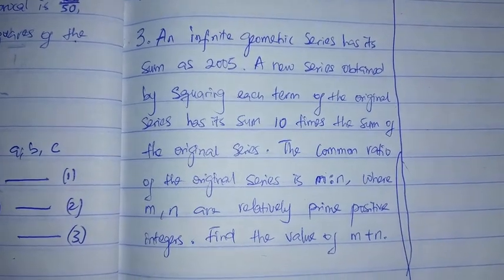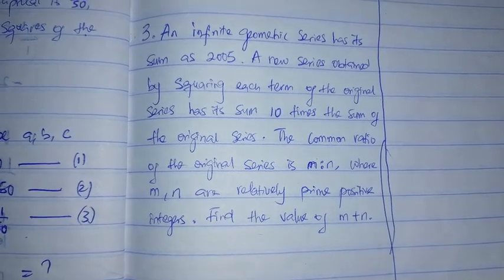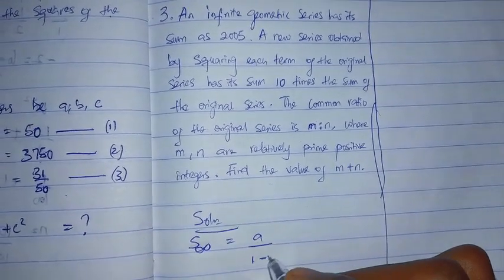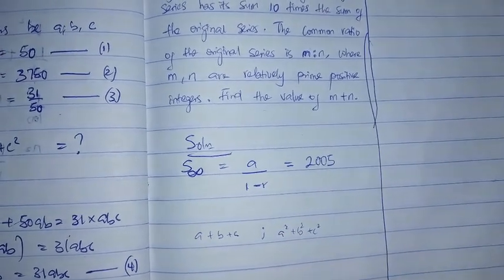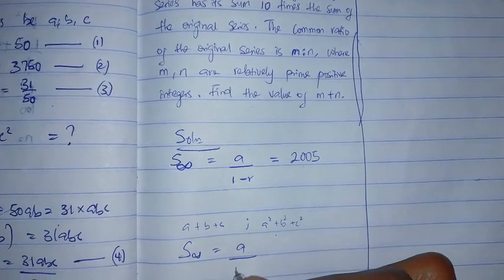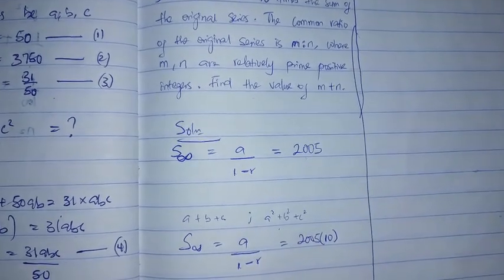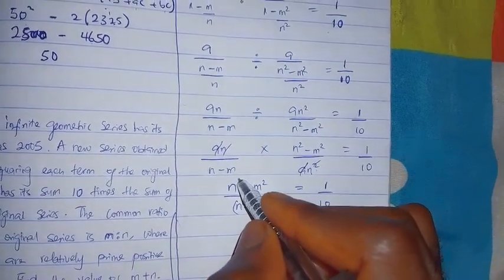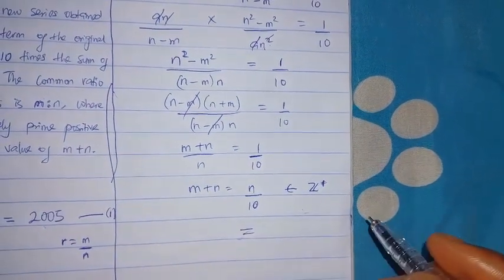PART B - Olympiad Mathematics Questions - Question 3 - SENIOR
IF THIS VIDEO WAS HELPFUL, KINDLY DROP A COMMENT IN THE COMMENT SECTION BELOW🤲🙏💓💖❤️🙌

When I am explaining anything in MATHEMATICS, as a student who is ready to learn, pay MORE attention to these things;

- My mode of explanation of a particular concept
- Things I major on
- Things I refer to before solving a question (such as to make the Concept easier and Understanding better)
- The mode of placing my solution (i.e the pattern of arrangement I follow while solving any question)

Do well to
♥️ Watch
♥️ Share and
to my YouTube channel‎@D_KING TUT CLASS